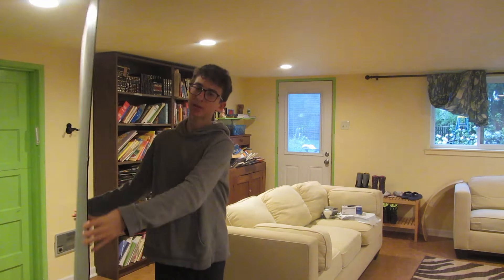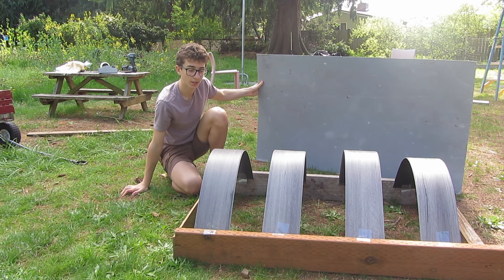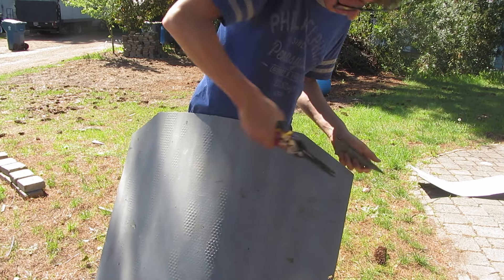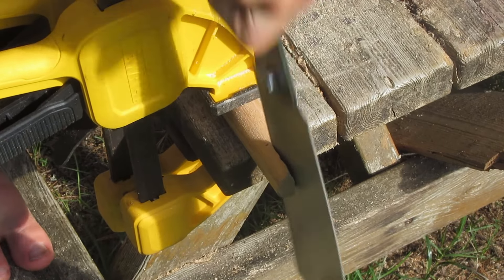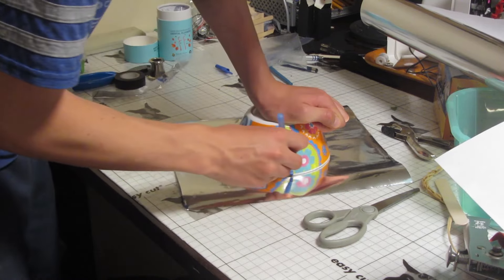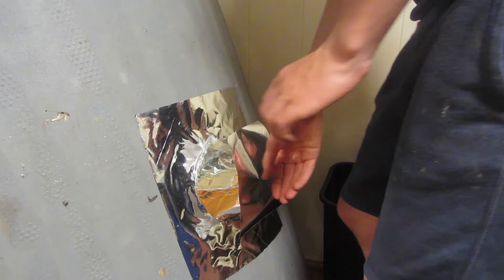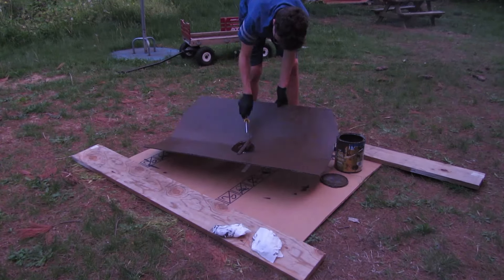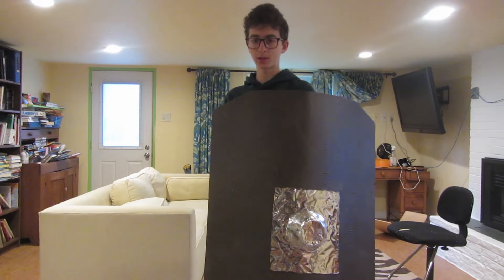Making a Roman Shield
I made this for my Latin class 2nd cultural project. My first cultural project was a ballista (Roman mega crossbow), and that video will be released soon, it is just taking so long to edit.